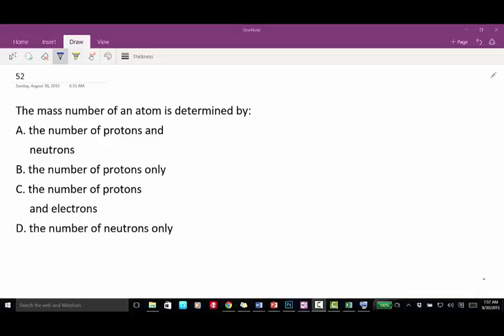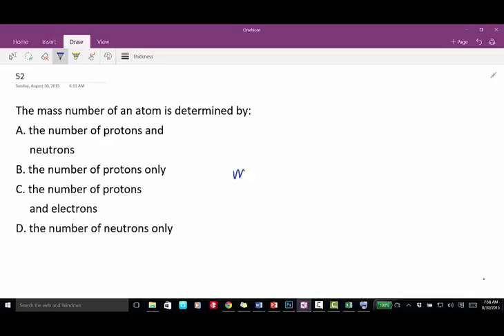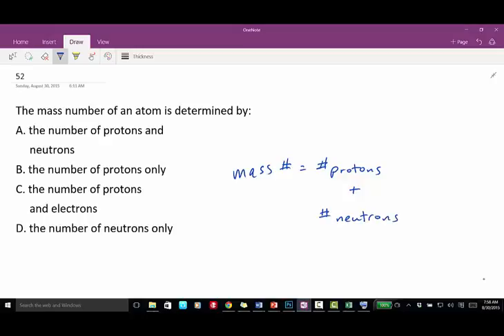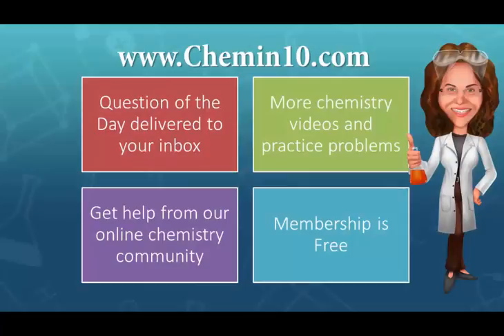Chemistry Question of the Day Episode 52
Today's chemistry question of the day:

The mass number of an atom is determined by:

A. the number of protons and neutrons
B. the number of protons only
C. the number of protons and electrons
D. the number of neutrons only

to receive the Chemistry Question of the Day delivered to your inbox, as well as more videos and an online chemistry community of like-minded chemistry students!